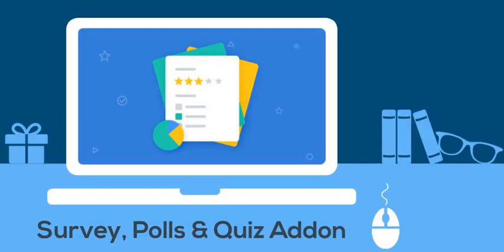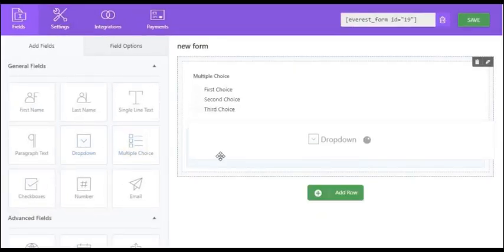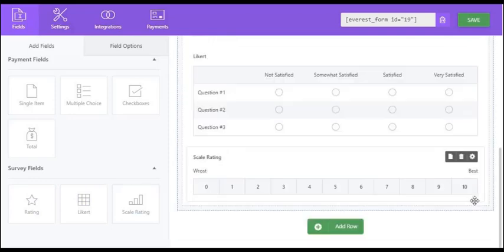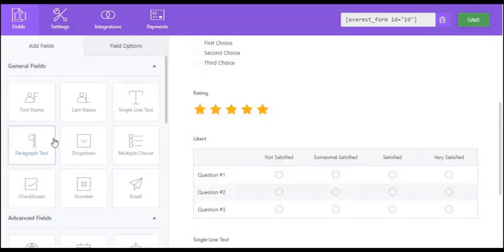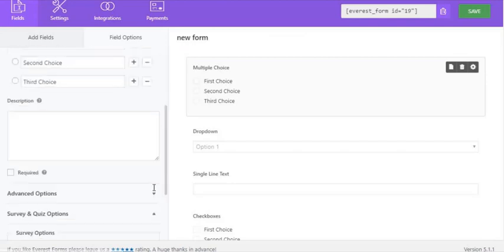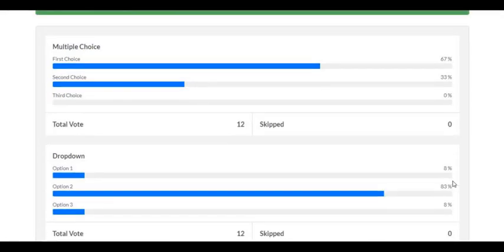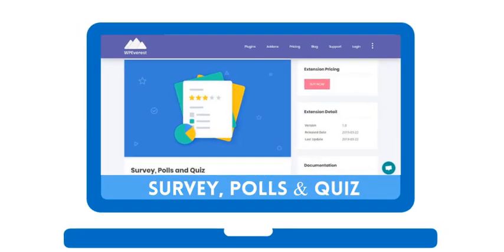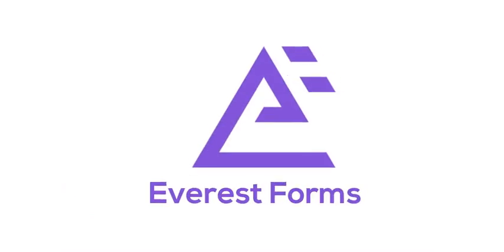Everest Forms Survey, Poll and Quiz Addon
Allows you to create an intuitive survey, poll and quiz forms within a minute. Also, provide you with admin reporting with graphs, charts and more